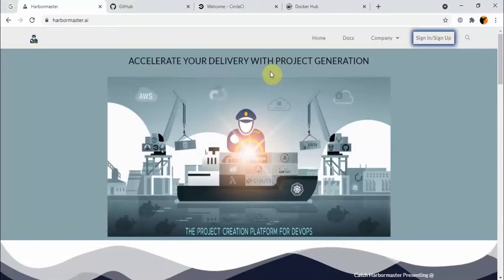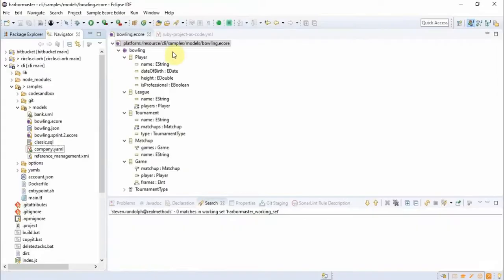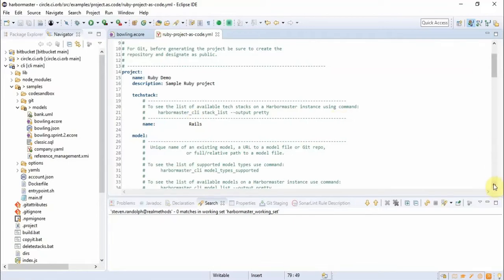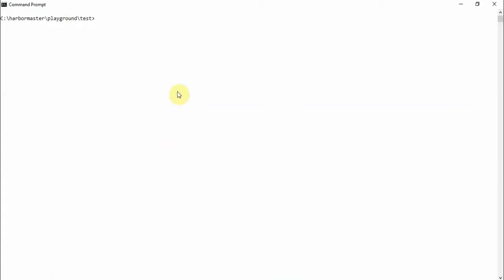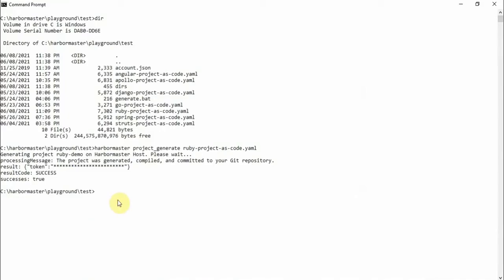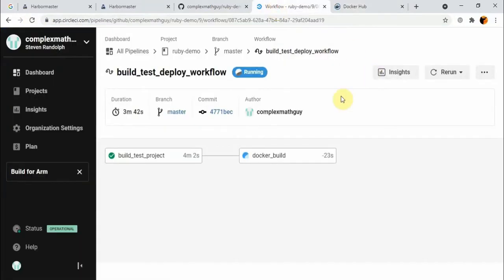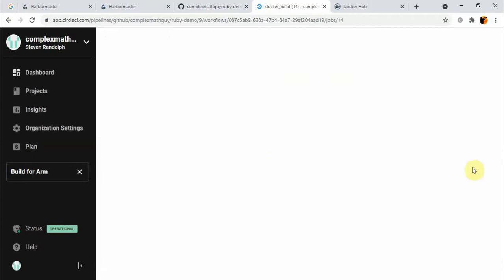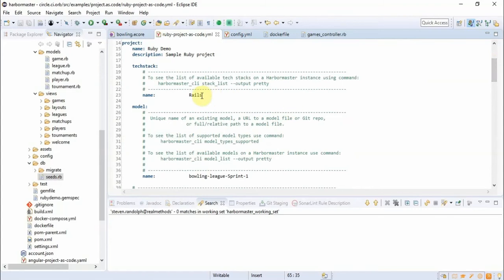Harbormaster - Intro To Project Generation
An in-depth overview to DevOps project generation using Harbormaster.